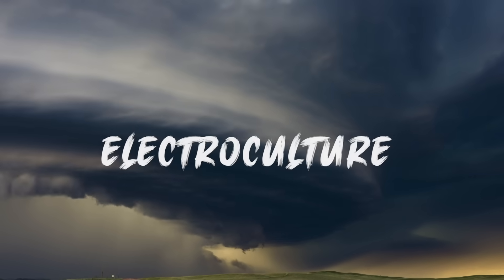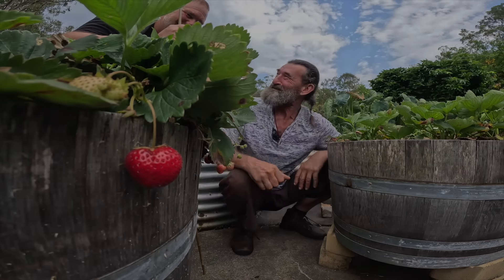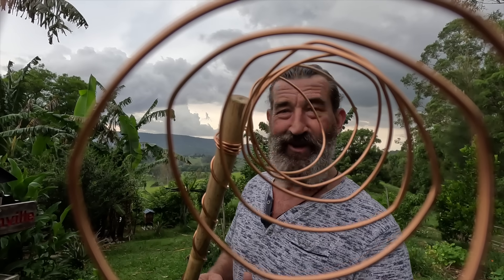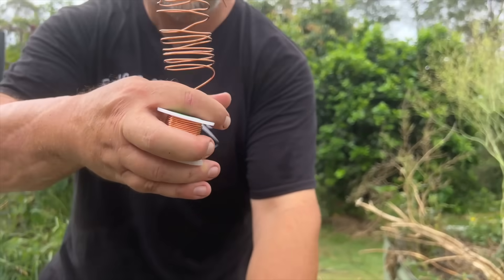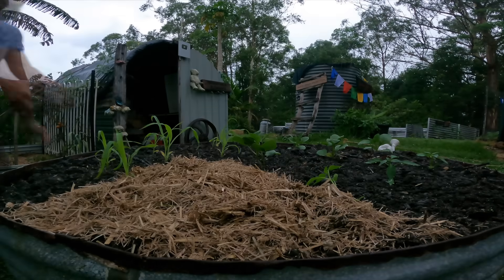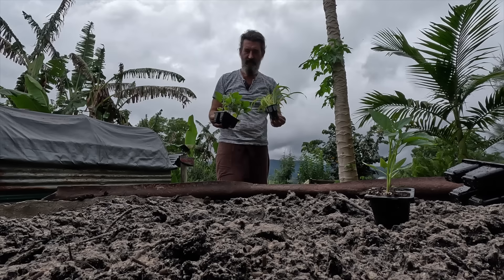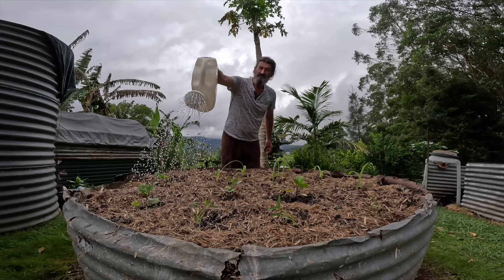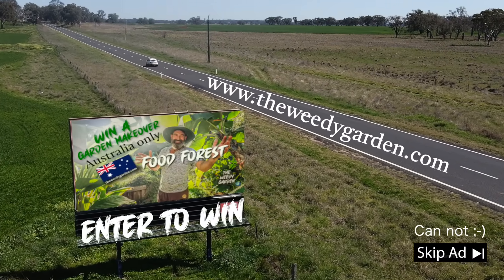IS ELECTROCULTURE A MYTH?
We want to find out once and for all if Electroculture really works. and I collaborate to set up the experiment of the season. We each have created the exact same experiment in each our own gardens and we`ll meet again in three months to see the results.

Electroculture as a concept dates back to the 18th century when scientists and inventors first began experimenting with the effects of electricity on plants. One of the earliest known researchers in this field was Abbé Nollet (Jean-Antoine Nollet), a French clergyman and physicist, who, in the 1740s, conducted early experiments to observe how electricity influenced plant growth.The concept gained momentum in the 19th and early 20th centuries, with various scientists and inventors conducting experiments to stimulate plant growth using electricity. Among these, Justin Christofleau was a prominent figure in the 1920s. He developed and popularized electroculture devices in Europe, claiming that they significantly boosted plant growth and crop yields. His methods, focusing on capturing natural atmospheric and terrestrial energy, attracted considerable attention.While electroculture never gained mainstream adoption in the agricultural industry, it remains an area of interest, especially with the current focus on sustainable and alternative farming techniques.